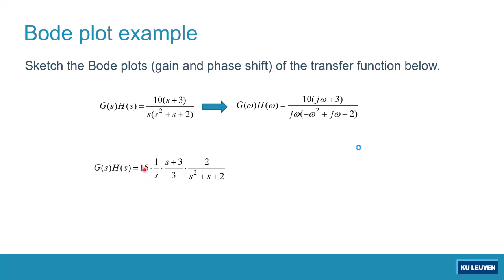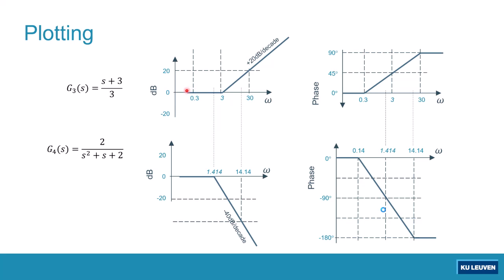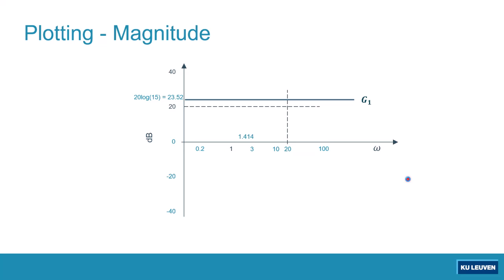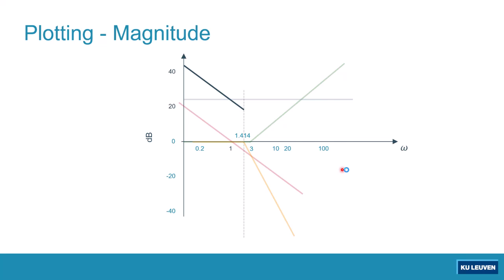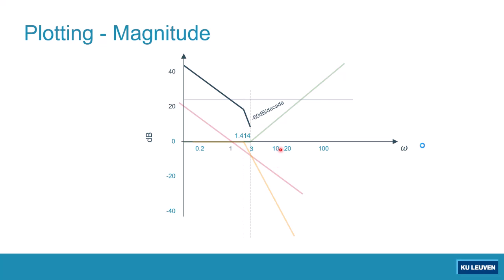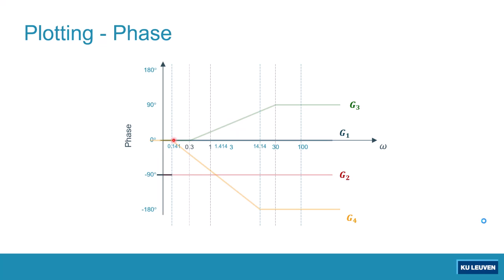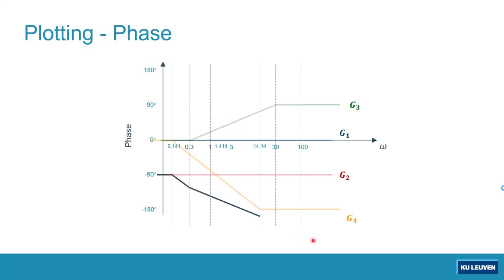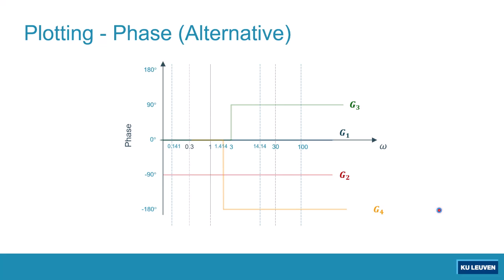Control Theory 44. Frequency Response Function (Graphing) 4/4